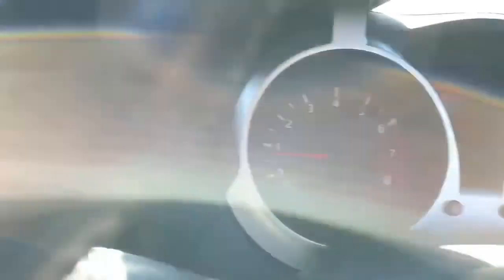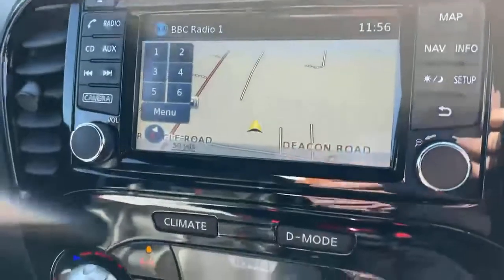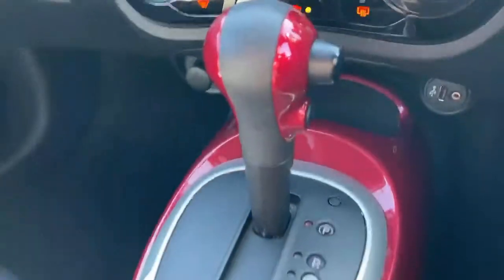SH64AXY Nissan Juke Hatchback 1.6 Tekn A 5dr Xtronic